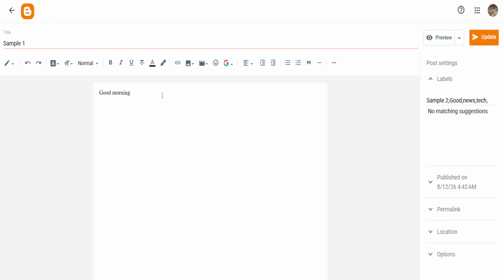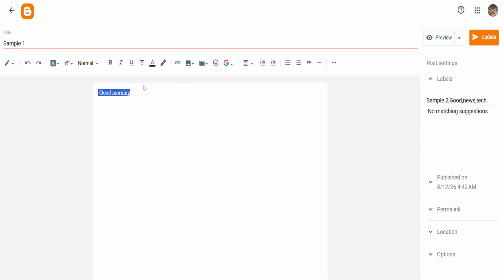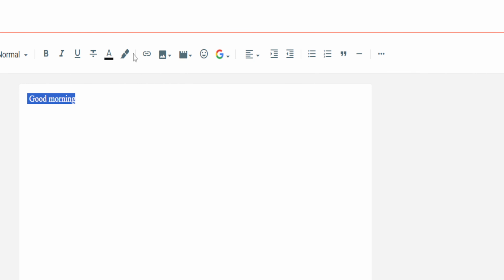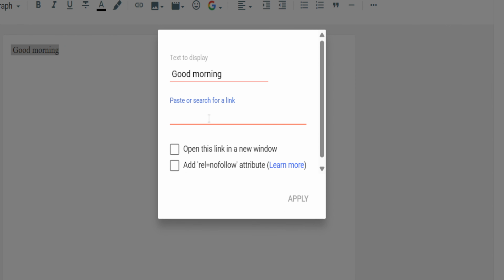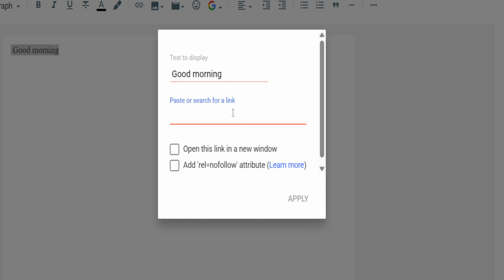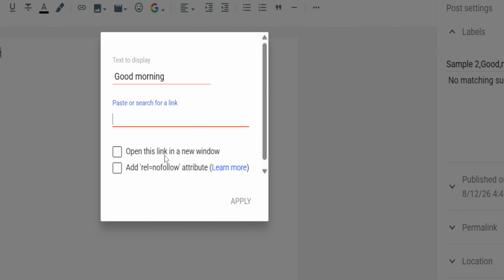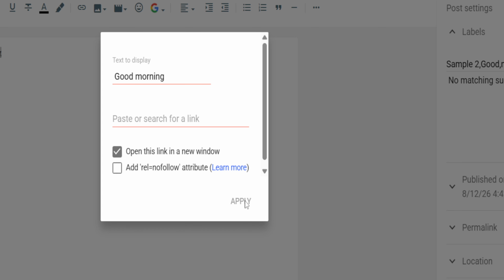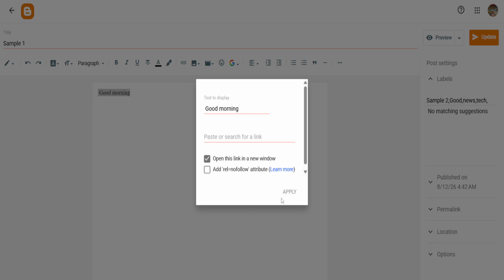How to Add Amazon Affiliate Link to Blogger (2026) | Step-by-Step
In this tutorial, you'll learn exactly how to add an Amazon Affiliate link to Blogger the right way. This method works whether you're adding a text link, image link, or product banner. You'll also see how to check that your link is tracking correctly before publishing. This is the current updated method that works in 2026, so no outdated steps here. Whether you're brand new to affiliate marketing or just switching to Blogger, this guide covers everything you need. Follow along and start monetizing your blog today.